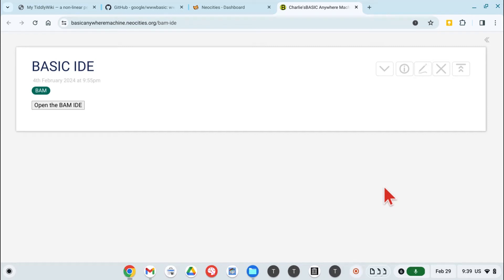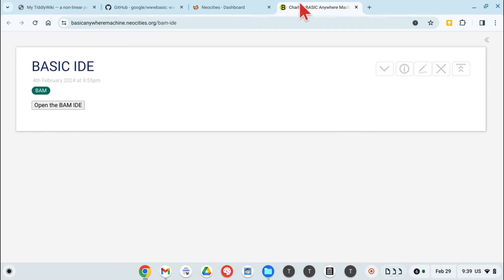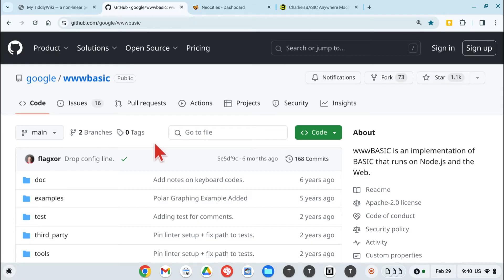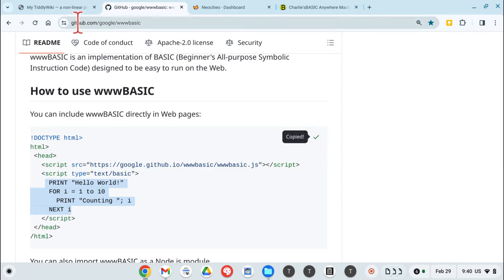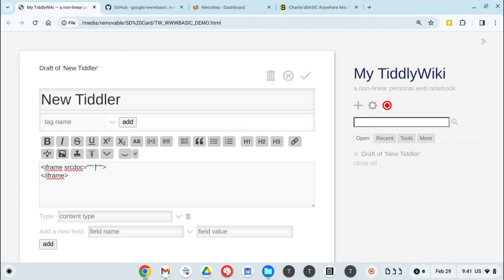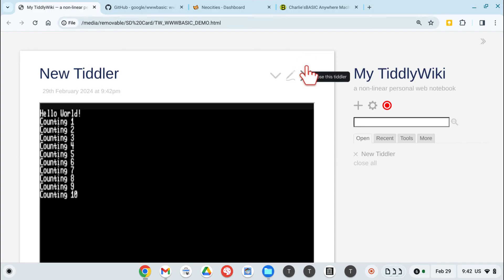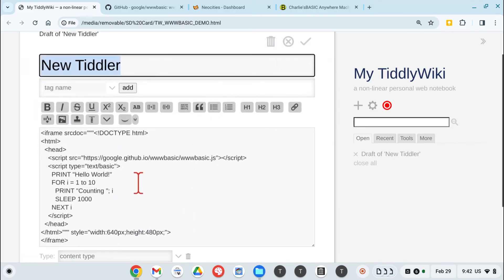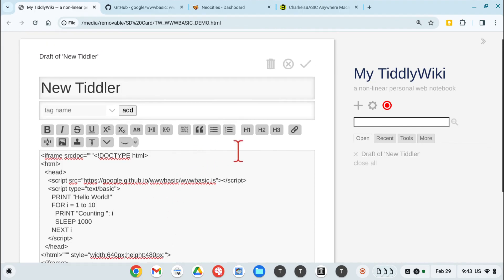Setting up a TiddlyWiki as a BASIC programming platform (part 1/5)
A quick introduction to HTML iframe elements' "srcdoc" attribute to  specify the HTML content (a running BASIC program) for an iframe.